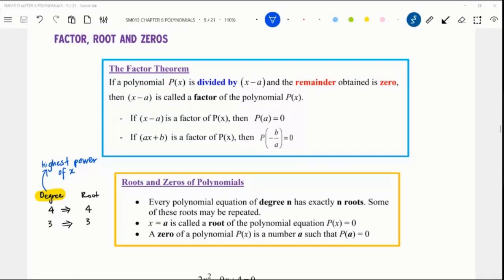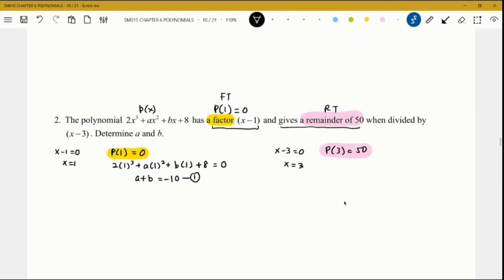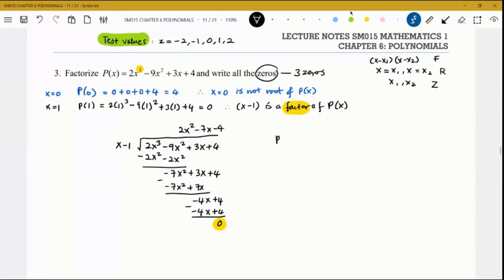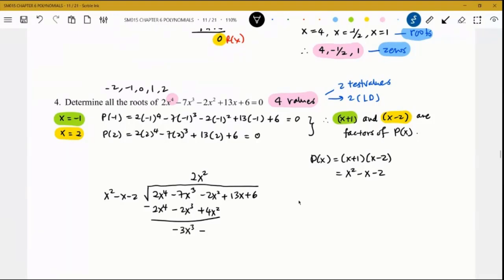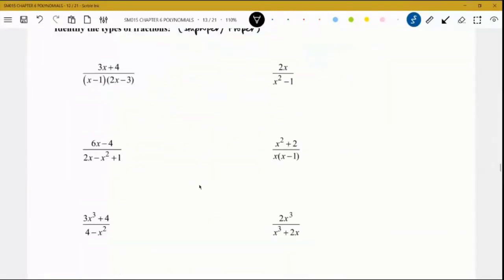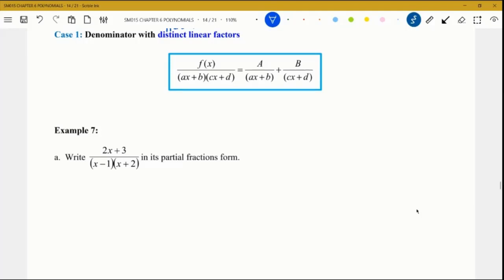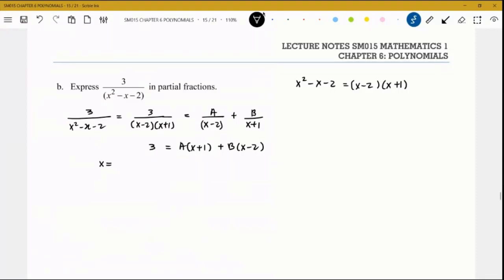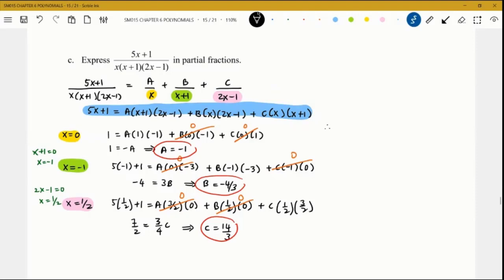Lecture Chapter 6.2 and 6.3